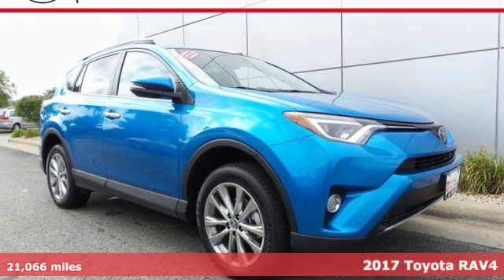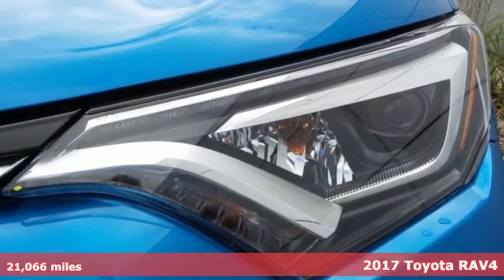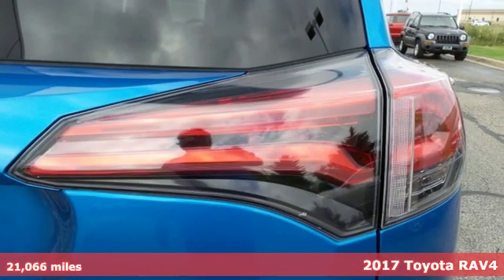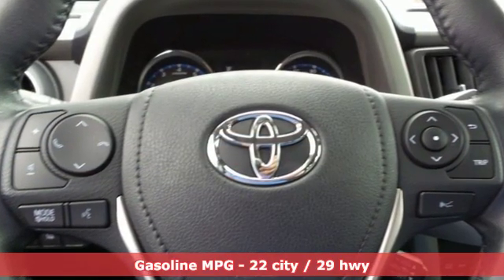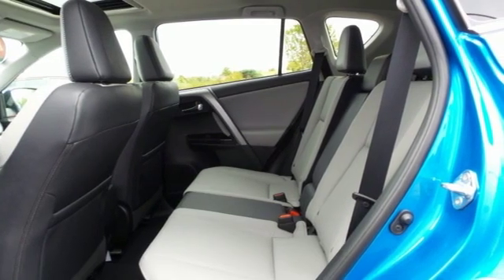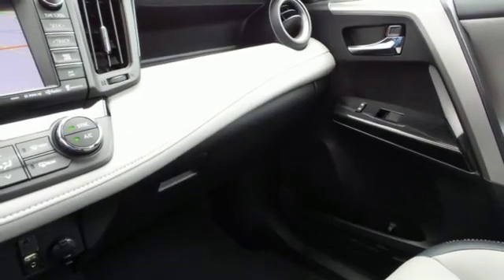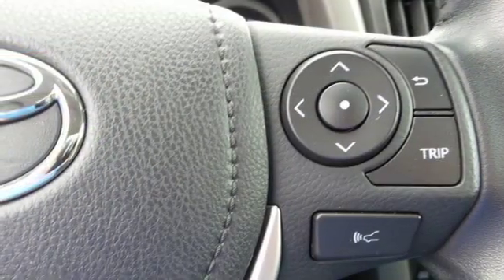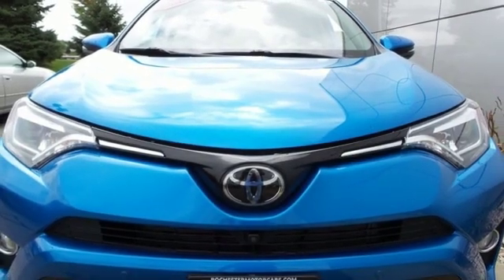Used 2017 Toyota RAV4 Rochester, MN SA41089 - SOLD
Year: 2017
Make: Toyota
Model: RAV4
Trim: Limited
Engine: 2.5L 4-Cylinder DOHC Dual VVT-i
Transmission: 6-Speed Automatic
Color: Blue
Interior: Ash
Mileage: 21066
Stock #: SA41089
VIN: 2T3DFREV4HW674569
Certified. Recent Arrival! Collision Avoidance System, Collision Warning System, *Adaptive Cruise Control, Heated Seats, Blind-Spot Monitors, Lane Keeping Assist, Navigation System, Backup Camera, Keyless Access with Push Button Start, Voice Recognition, Bluetooth Hands Free, Local Trade, AWD, 4WD, Leather Seats, Sunroof/Moonroof, Portable Audio Connection, Sirius Radio, Power Liftgate, Smart Key, Rear Parking Sensors, Lane Departure Warning, Cruise Control, ABS brakes, Advanced Technology Package, Alloy wheels, Electronic Stability Control, Front dual zone A/C, Memory seat, Panoramic View Monitor, Power driver seat, Radio: Prem Display Audio w/Nav/Entune/JBL, Remote keyless entry, Steering wheel mounted audio controls, Traction control. CARFAX One-Owner. Clean CARFAX.brbrElectric Storm Blue 2017 Toyota RAV4 Limited AWD AWD 22/29 City/Highway MPGbrbrToyota Certified Used Vehicles Details: *brbr * Powertrain Limited Warranty: 84 Month/100,000 Mile (whichever comes first) from TCUV purchase datebr * 160 Point Inspectionbr * Transferable Warrantybr * Limited Comprehensive Warranty: 12 Month/12,000 Mile (whichever comes first) from certified purchase date. Roadside Assistance for 1 Yearbr * Warranty Deductible: $50br * Roadside Assistancebr * Vehicle HistorybrbrbrAwards:br * 2017 KBB.com 10 Best SUVs Under $25,000 * 2017 KBB.com 10 Most Awarded Brands * 2017 KBB.com Best Resale Value Awards Stop by, call, or email us today at Rochester Toyota. We look forward to earning your business.

Address:
4365 Canal Place Southeast